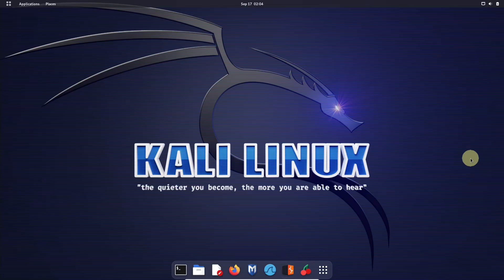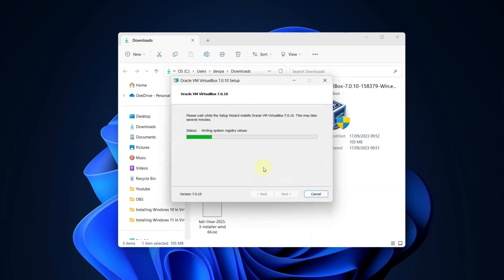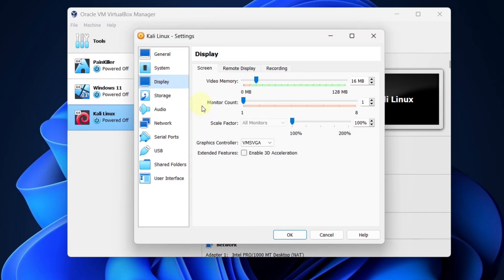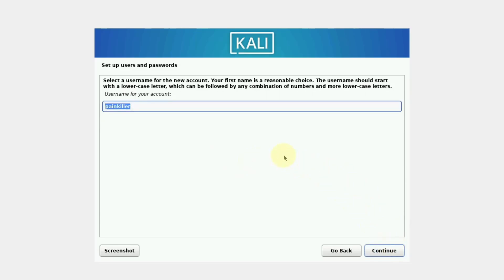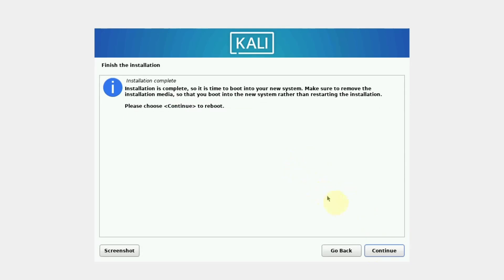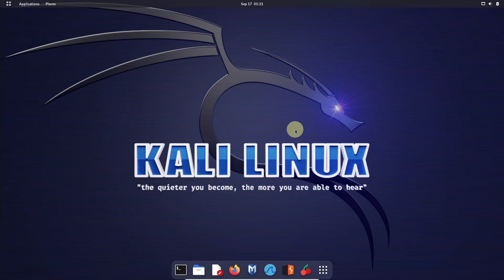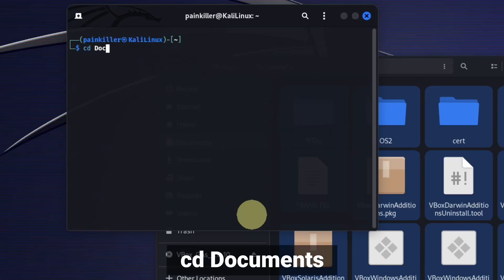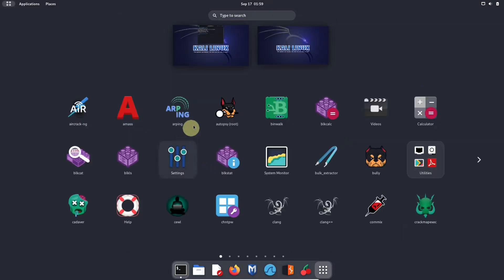How To Install Kali Linux In Virtualbox(2023) | Kali Linux 2023.3 Tutorial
⚡️Watch this video to learn how to Properly Install Original Kali Linux 2023 in the Virtual Box. This approach is safe and doesn't affect your Main Operating System.

🖥️ Commands To Execute:

• *sudo apt update -y && sudo apt upgrade -y*
The command sudo apt update -y && sudo apt upgrade -y is used to update and upgrade packages on Debian-based Linux systems.

The command sudo reboot now is used to immediately restart a Linux system.

• *sudo apt-get install -y linux-headers-$(uname -r)*
The command sudo apt-get install -y linux-headers-$(uname -r) is used to install the Linux kernel headers that correspond to the currently running kernel on a Debian-based Linux system.

• *cd Documents*
cd: Stands for change directory. The cd Documents command is used to change the current directory in a Linux operating system to the "Documents" directory.

• *ls*
ls: Short for "list," this command provides a directory listing, showing the names of files and subdirectories in the current working directory.

• *chmod 777 VBoxLinuxAdditions.run*
The chmod 777 VBoxLinuxAdditions.run command is used to change the permissions of the file named "VBoxLinuxAdditions.run" to be wide open, granting read, write, and execute permissions to everyone.

Chapters:
0:00 Introduction
0:26 Download VirtualBox
0:45 Download Kali Linux Latest ISO
1:23 Install VirtualBox
1:48 Setting Up Kali Linux in VirtualBox
3:46 Installing Kali Linux
6:53 Installing VirtualBox Guest Additions